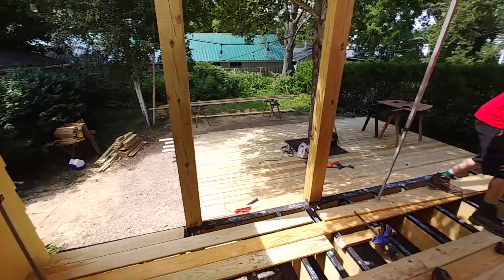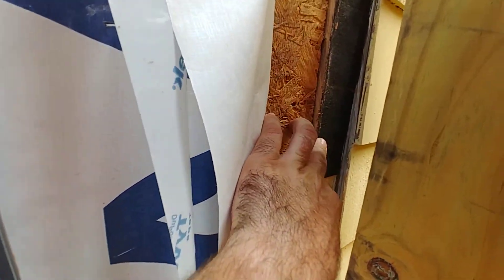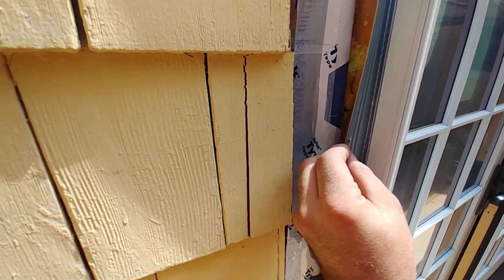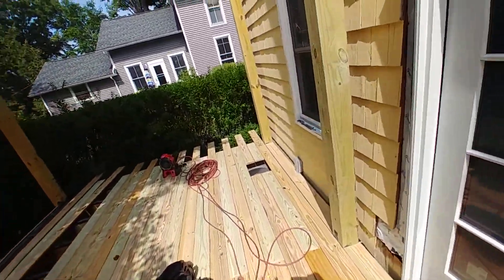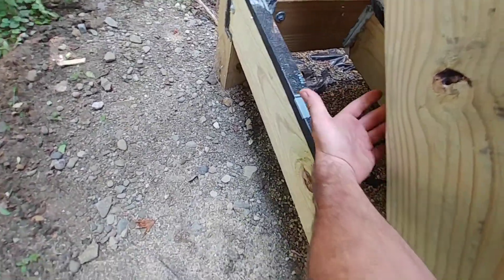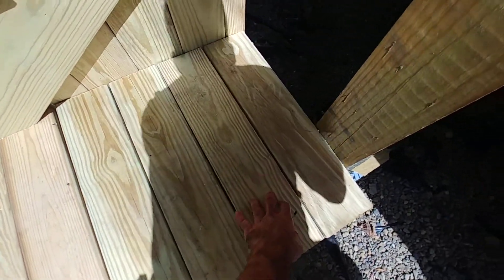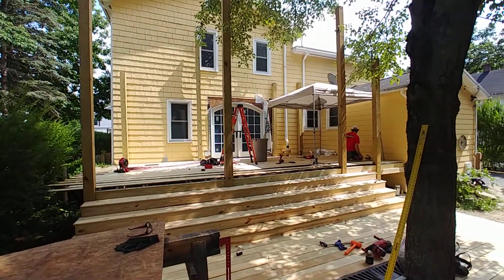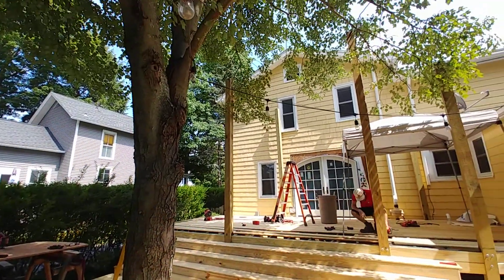Deck, Pergola, French Doors Ep. 30 | All Hands On Deck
We're coming in for a landing on Phase 1!